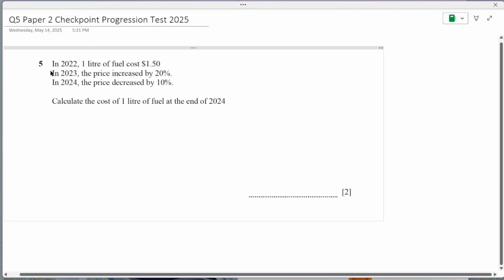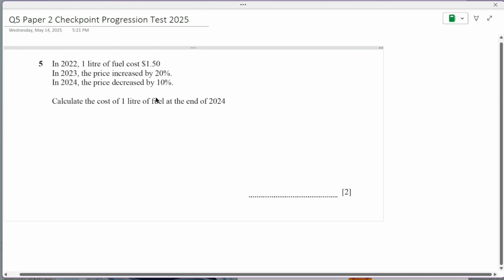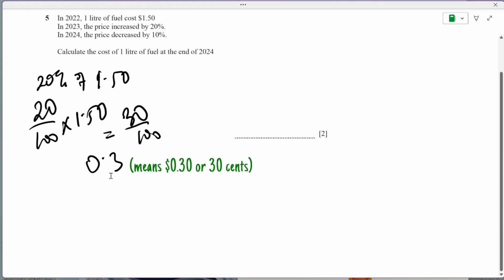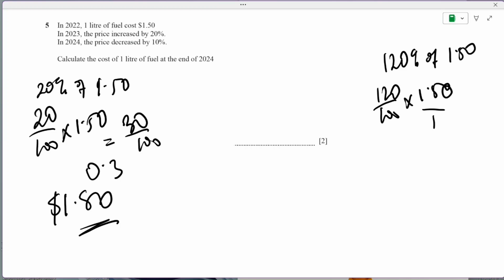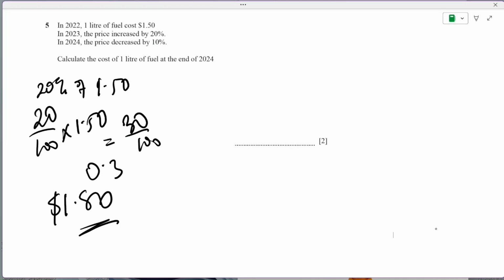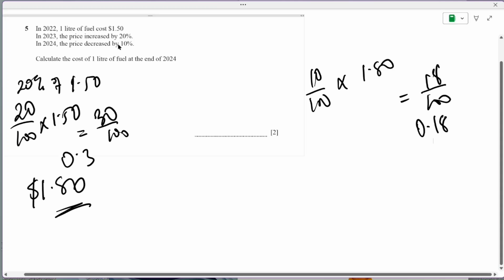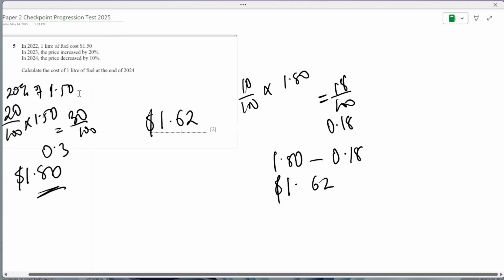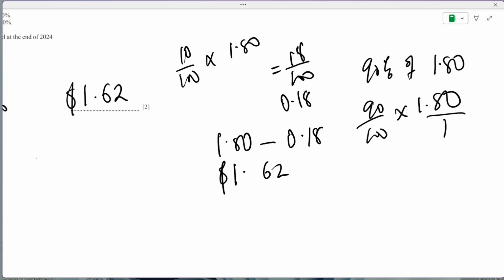5, Checkpoint Math Paper 2; PERCENTAGE INCREASE & DECREASE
5. In 2022, 1 litre of fuel cost $1.50.
In 2023, the price increased by 20%.
In 2024, the price decreased by 10%.
Calculate the cost of 1 litre of fuel at the end of 2024

enika's, PERCENTAGE INCREASE & DECREASE